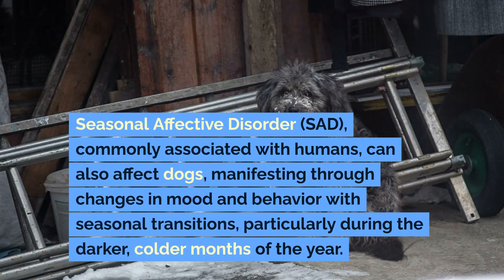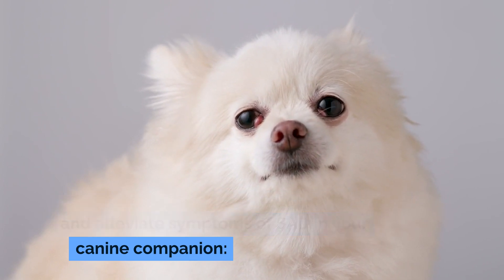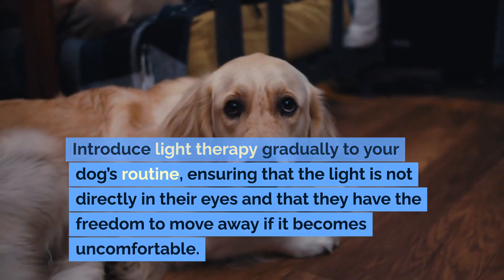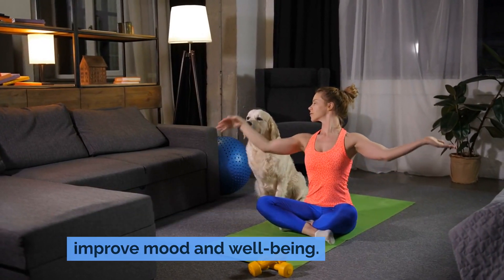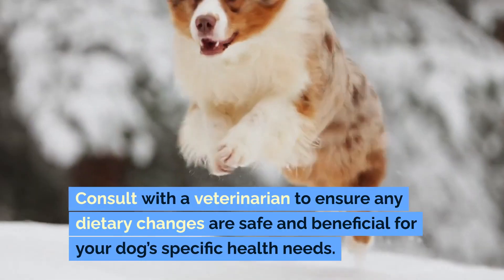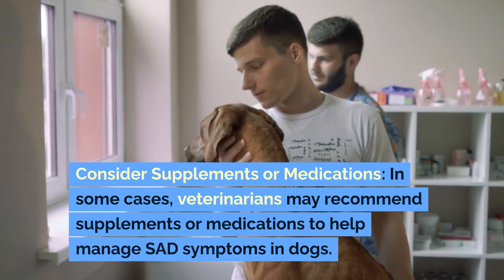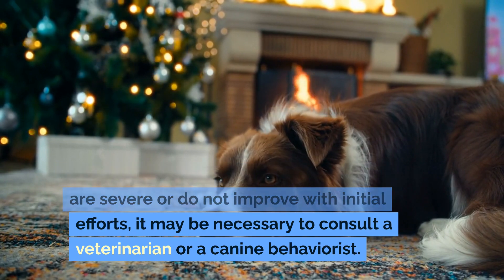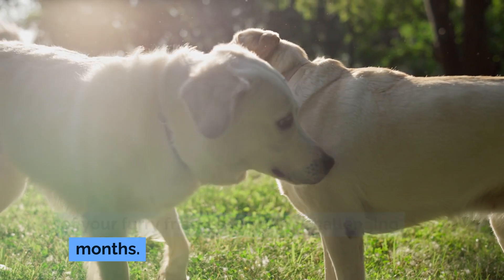Tips for Handling a Dog with Seasonal Affective Disorder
Discover how to support your dog through the darker, colder months with our comprehensive guide, "Tips for Handling a Dog with Seasonal Affective Disorder" Just like humans, dogs can experience changes in mood and behavior with the seasons, and this video provides you with practical tips and strategies to help manage these symptoms effectively.

In this video, you'll learn:
- The importance of maximizing your dog's exposure to natural light and the benefits of light therapy.
- How maintaining a consistent daily routine can provide stability and comfort.
- Ways to increase physical activity and mental stimulation to combat lethargy and depression.
- Dietary adjustments that can help improve your dog’s mood.
- The role of a comfortable living environment and social interactions in boosting your dog’s spirits.
- When to consider supplements or seek professional help if your dog’s symptoms are severe.

🐕💡 Watch now to learn how to ensure your furry friend stays happy and healthy, even when the seasons change. Your support can make a significant difference in their well-being during the challenging winter months!